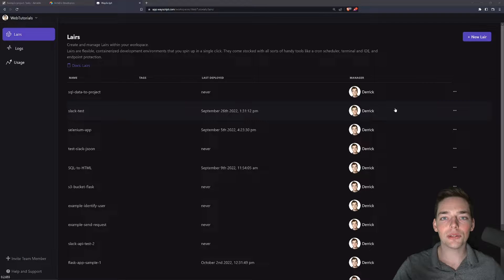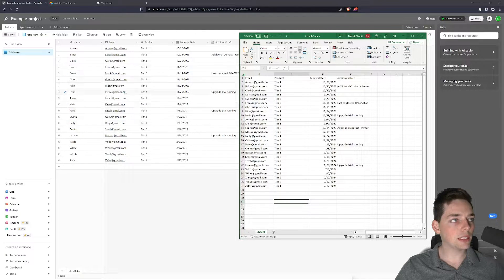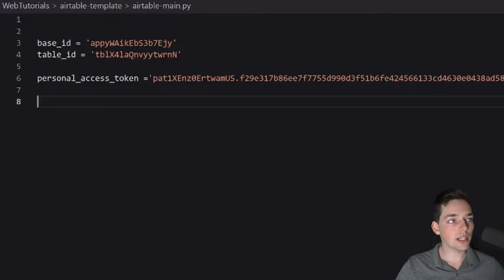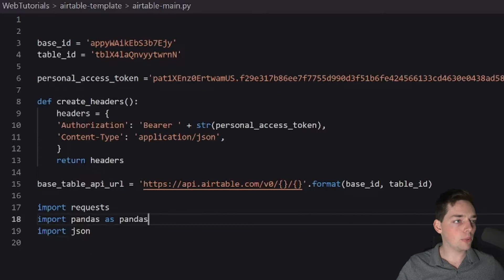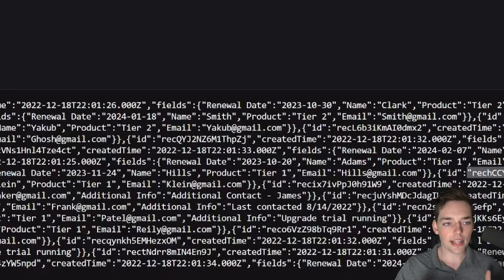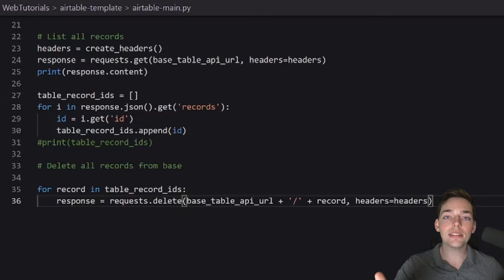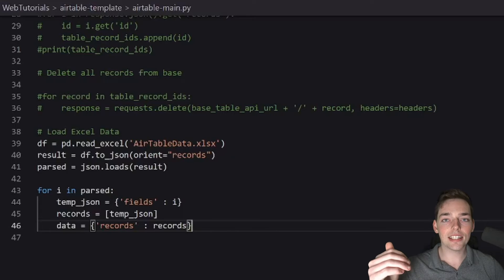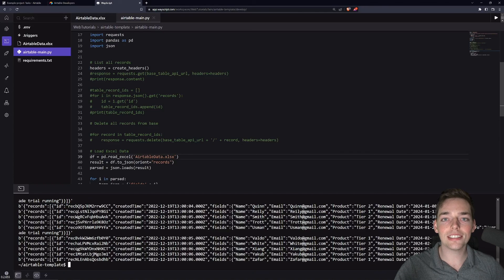Airtable API Example - Authentication, Read, Write, Delete Tutorial | Python Requests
Airtable tutorial for Read, Write, Delete with some data transformations in the middle. Please let us know if there's any questions in the comments or on discord!

➤ TIMESTAMPS
0:00 Introduction
1:50 Tokens
2:30 API URL
3:20 Creating Headers
4:40 Sending Requests
5:15 List all records
6:00 Transforming Responses
7:30 Delete all records
8:50 Write from Data source